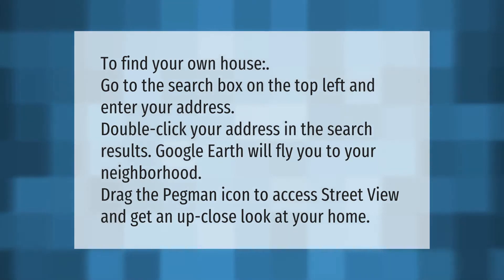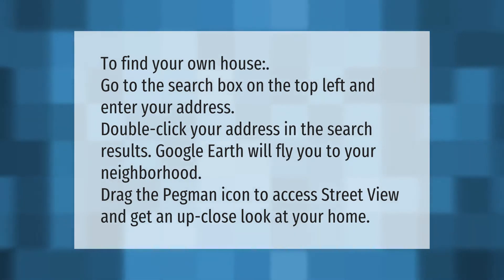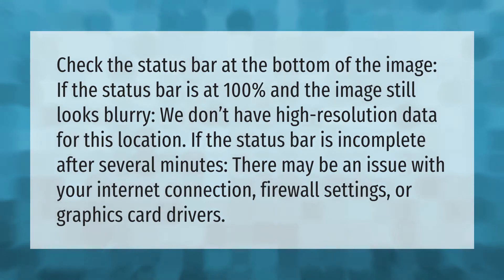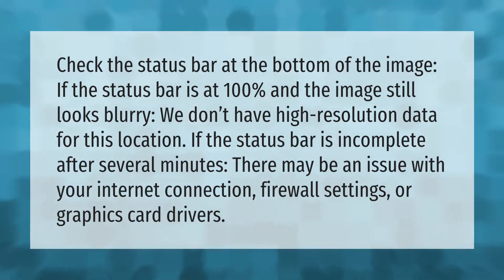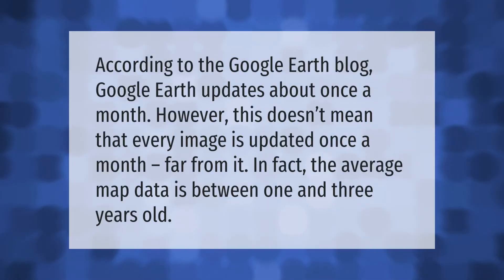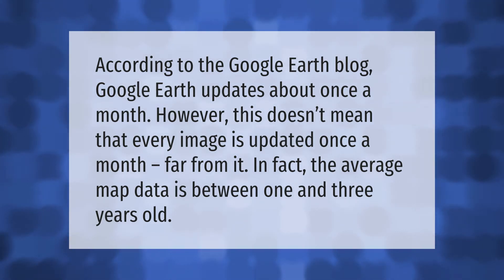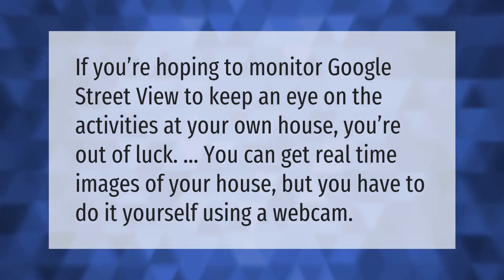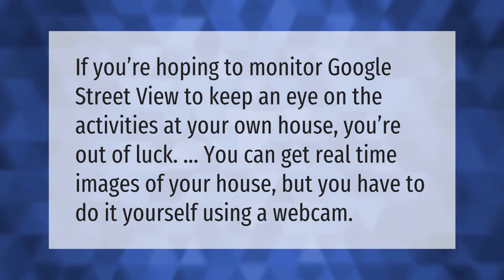How can I see my house on Google Earth?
00:00 - How can I see my house on Google Earth?
00:36 - Why is Google Earth so blurry?
01:08 - How often does Google Earth Take a picture of my house?
01:35 - Can I see my house in real time?

Laura S. Harris (2021, May 5.) How can I see my house on Google Earth?
    AskAbout.video/articles/How-can-I-see-my-house-on-Google-Earth-241880